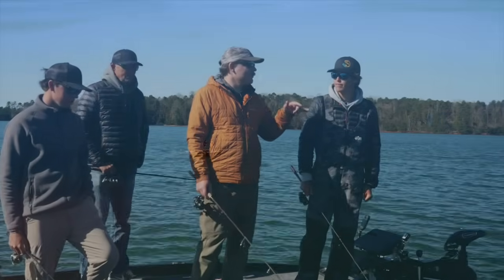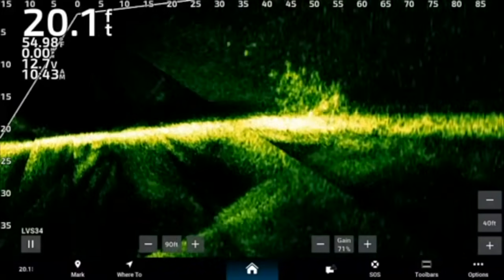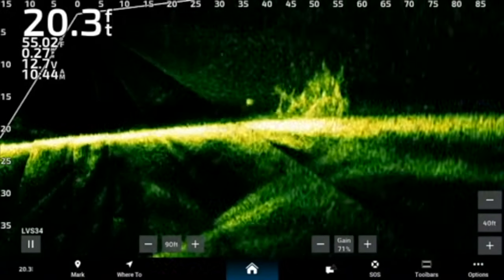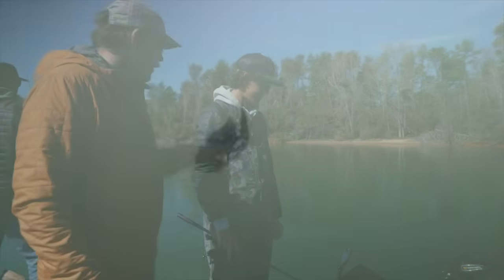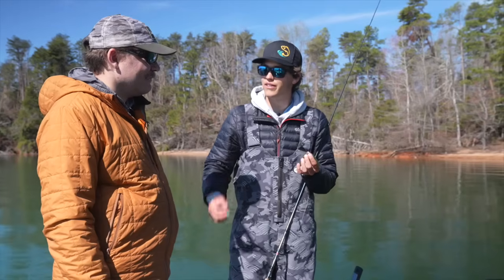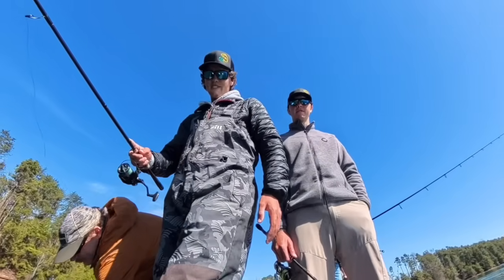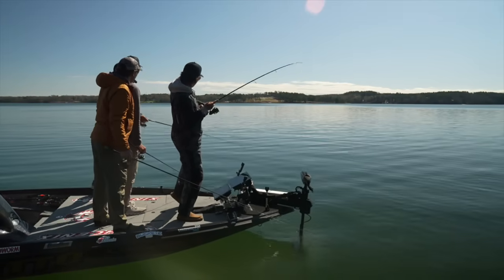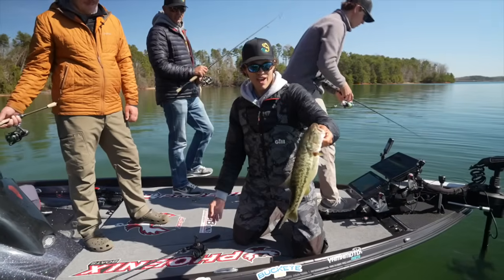Day 5: Mitchell Robinson on Lake Hartwell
Learn how Mitchell Robinson earned the Tackle Warehouse Invitationals win in Stop 2 Presented by Suzuki Marine at Lake Hartwell. A superstar with forward-facing sonar and a local, Robinson showed off a highly refined approach for catching spotted bass and largemouth on Savanah River lakes.

Winning tackle:
5-inch Yamamoto Senko: